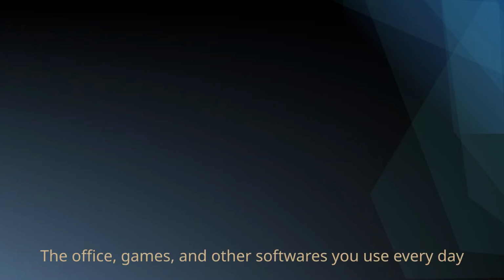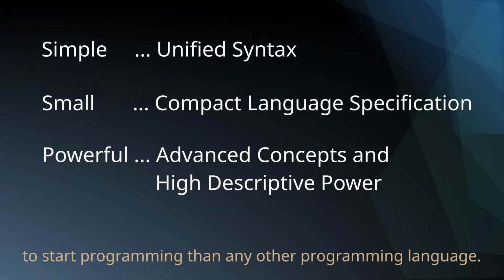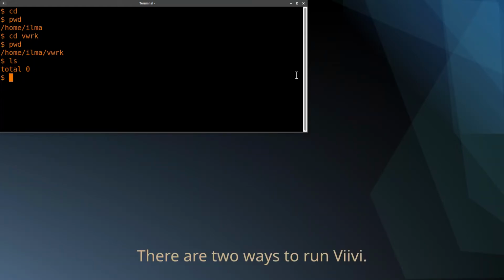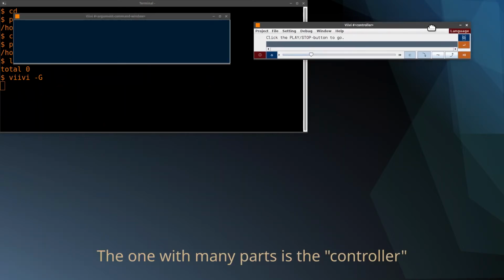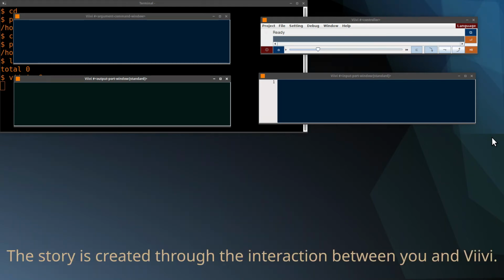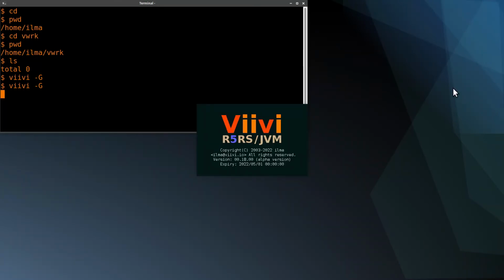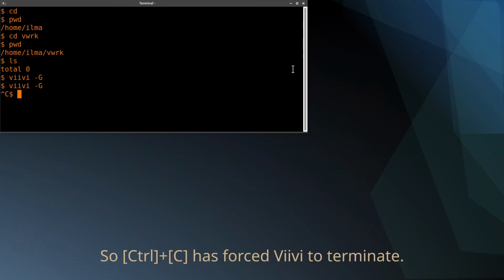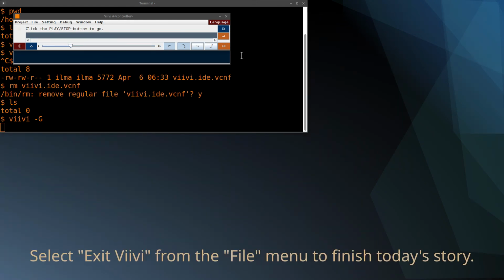#0 How to Boot Up and How to Exit / Walking in the Woods of Scheme with Viivi / OFFICIAL Tutorial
The first movie tells you the most basic operations for booting up and
exiting Viivi.  It also explains how to force close Viivi in an emergency
and what to do if Viivi does not boot.

(Viivi pacakge can be downloaded from here)